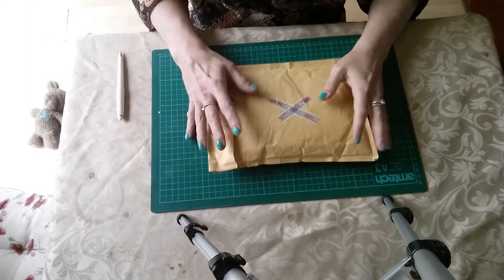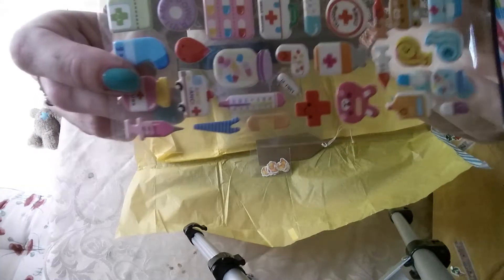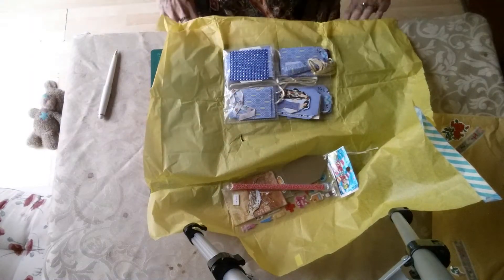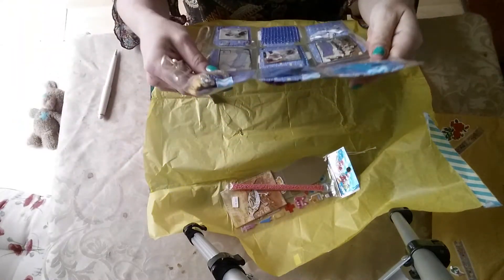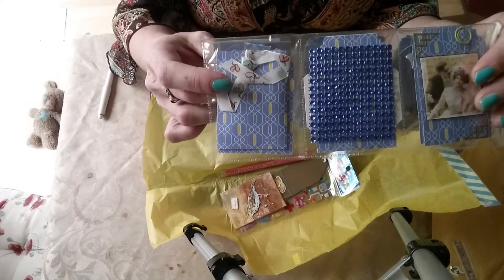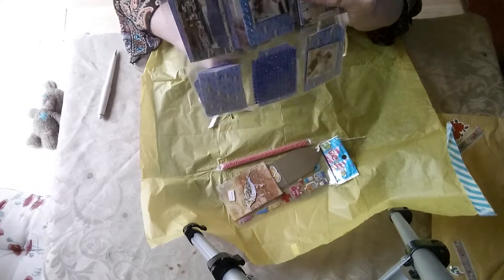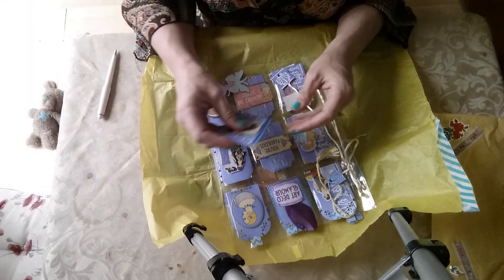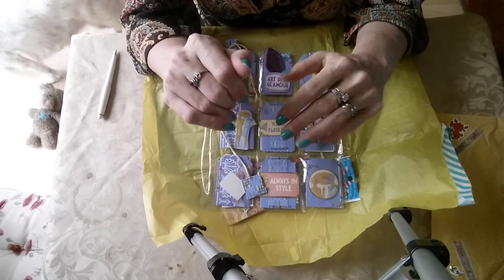Beautiful pocket letter swap with the lovely pip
Thankyou pip for a lovely swap I look forward to the next one my love crafty hugs xxx

for all social media links and my etsy store please see my channel art